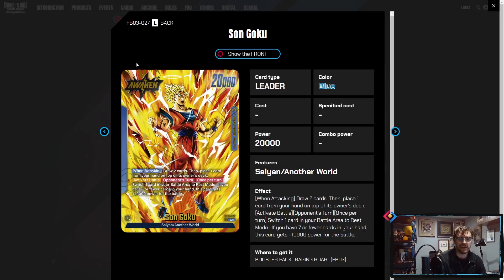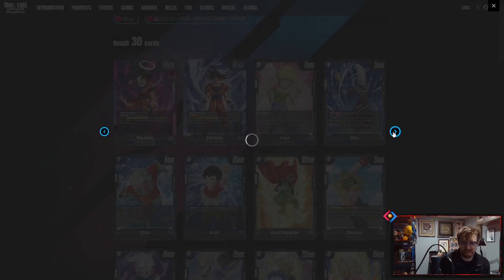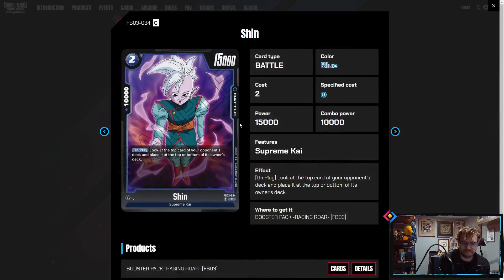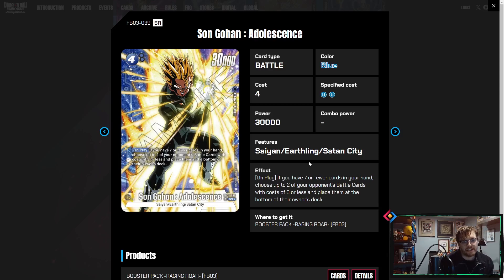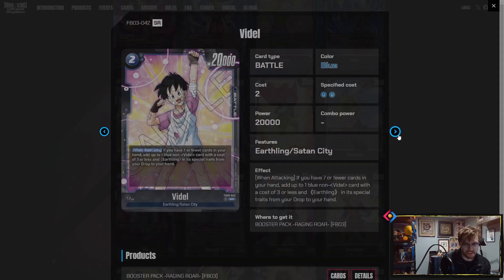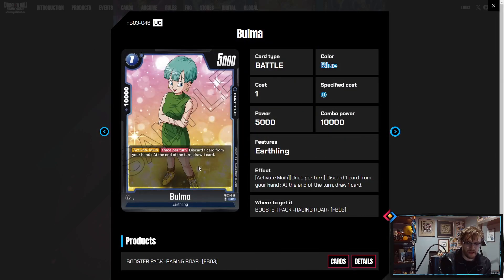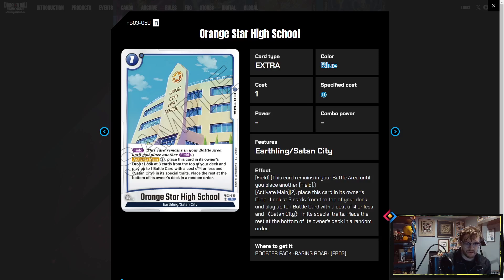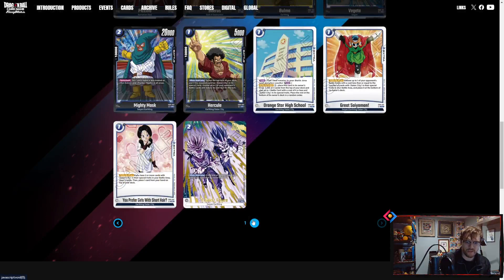Blue's looking very strong next set!| Raging Roar Blue Reveals | Dragonball Super Fusion World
Join the Saiyan Elites!
| Social Medias |